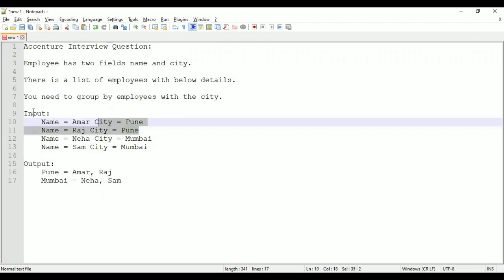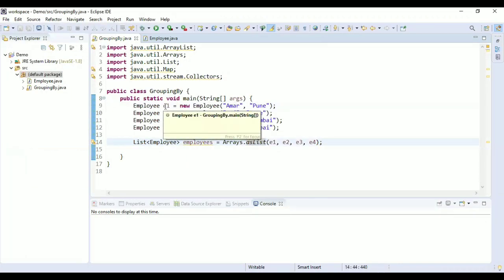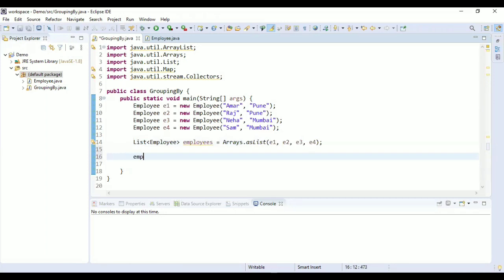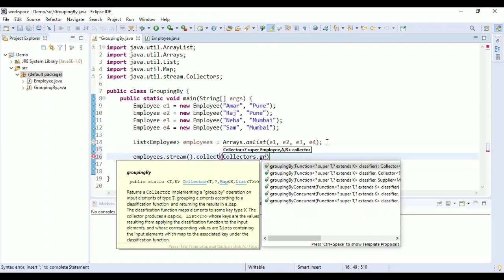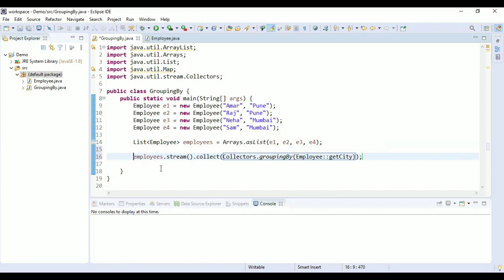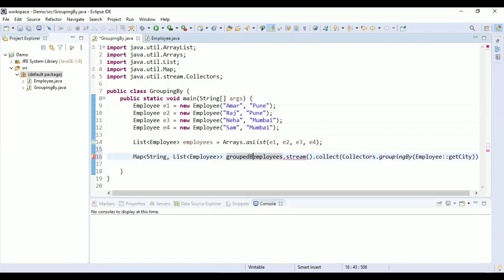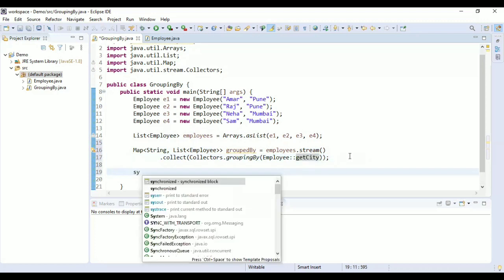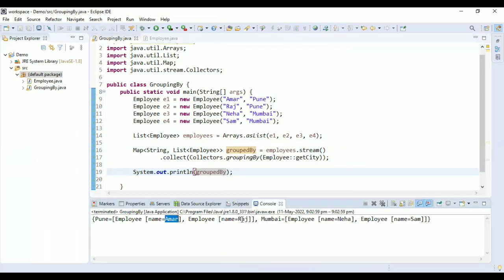Java 8 Streams | Group By List of Employees By City | Accenture Mock L1 Coding Interview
In this video, we will look at how to group by a list of employees using streams  API.